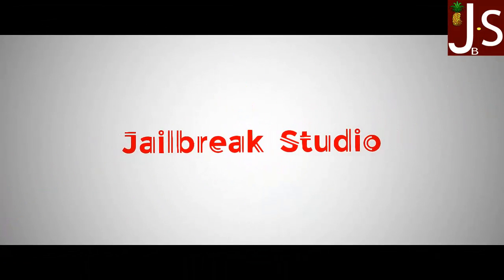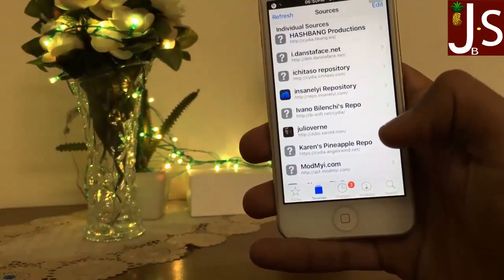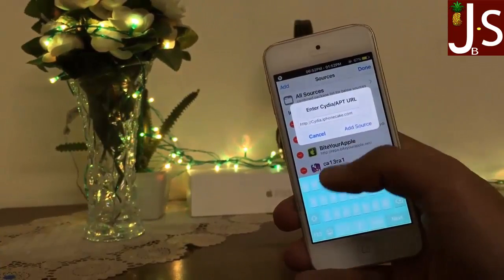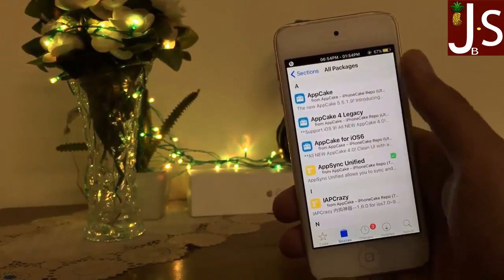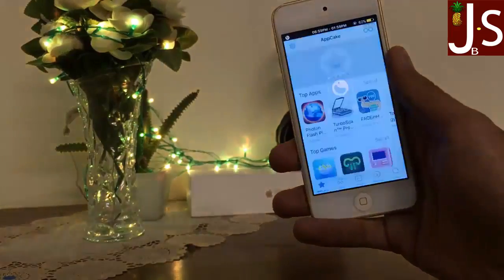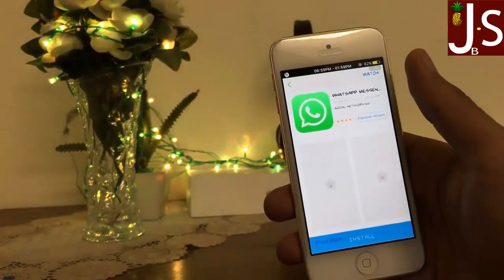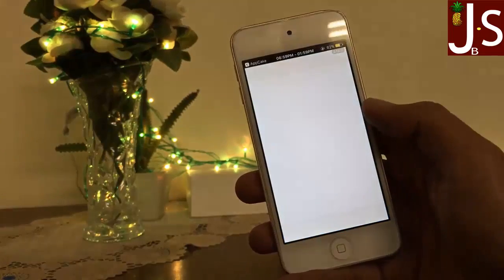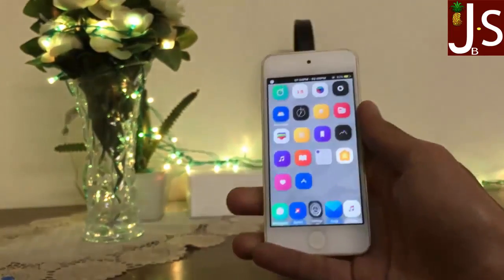How To install Whatsapp On iPad & iPod iOS 10 - 10.2 Jailbreak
How To install Whats app On iPad & iPod iOS 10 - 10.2 Jailbreak